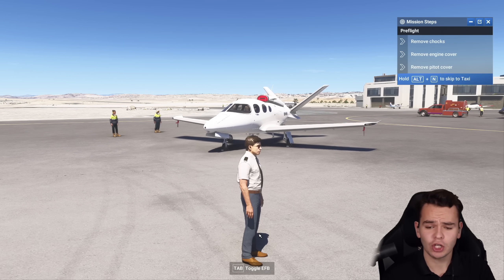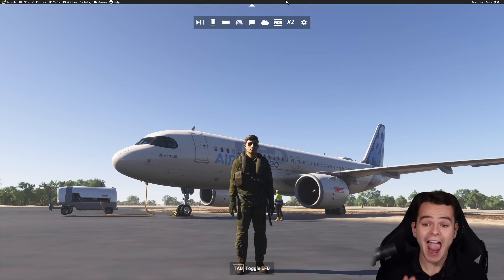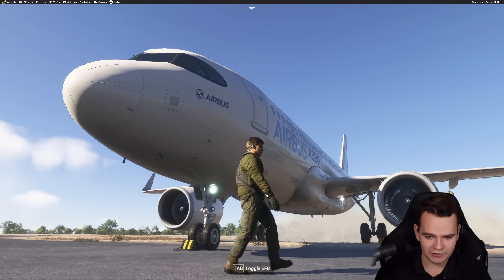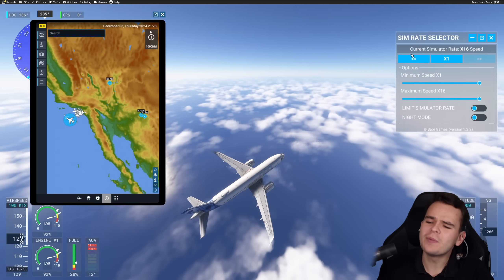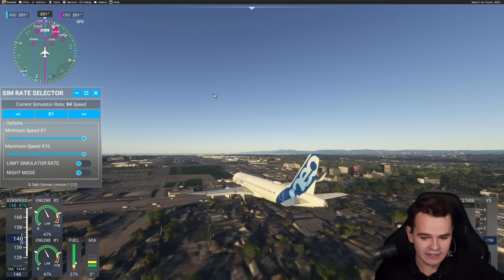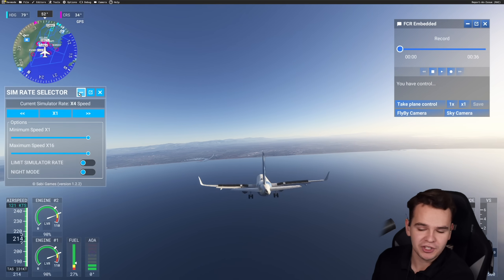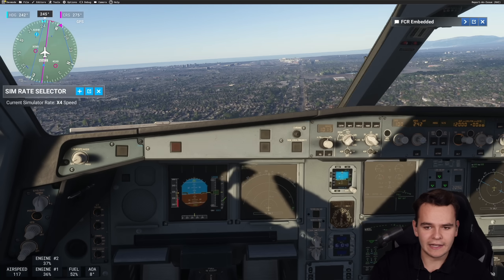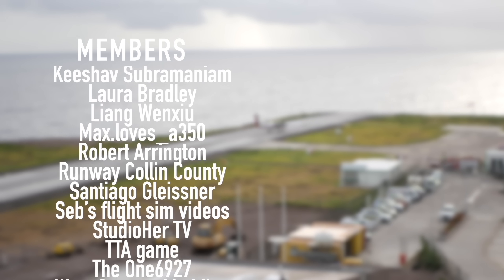Landing An Airplane At The Speed Of SOUND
Today's Video. Landing An Airplane At The Speed Of SOUND

©Swiss001 2024